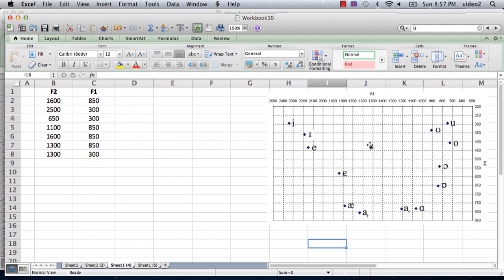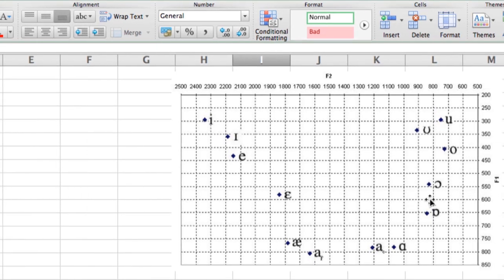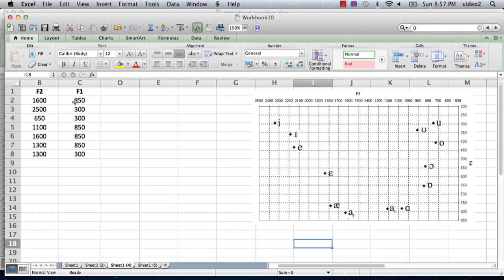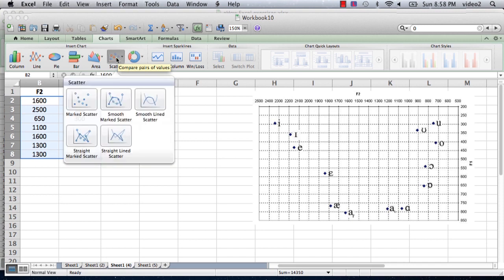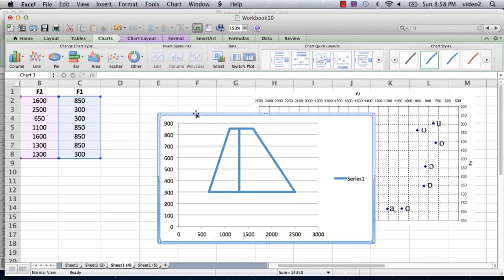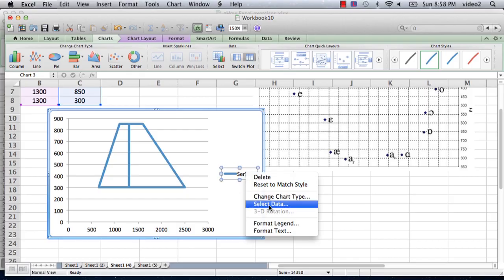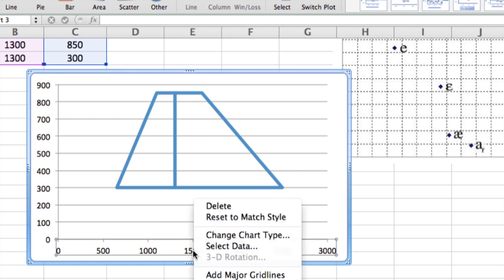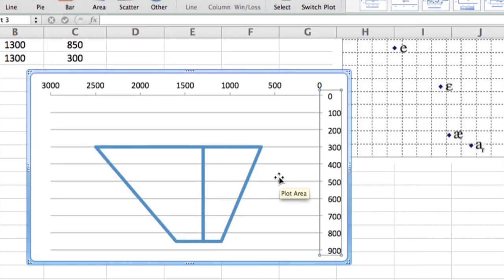How to Make a Vowel Quadrilateral in Excel : Microsoft Excel Tips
A vowel quadrilateral is a specific type of linguistic graphical representation. Make a vowel quadrilateral in Excel with help from a mechanical engineer with 32 years of experience in this free video clip.

Series Description: Microsoft Excel is a powerful database and spreadsheet tool that is an important part of the Microsoft Office productivity suite of software. Get tips on how to best use Microsoft Excel to its full potential with help from a mechanical engineer with 32 years of experience in this free video series.